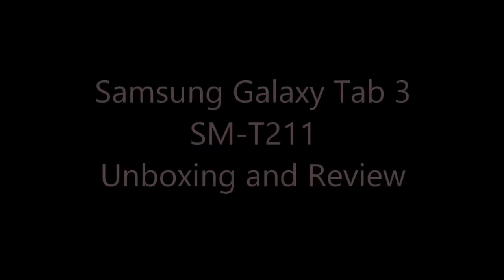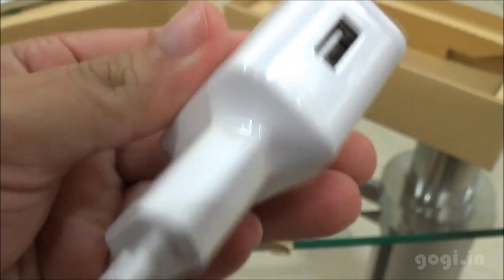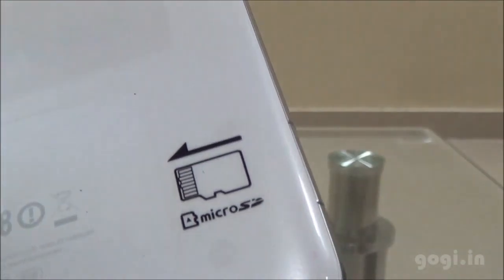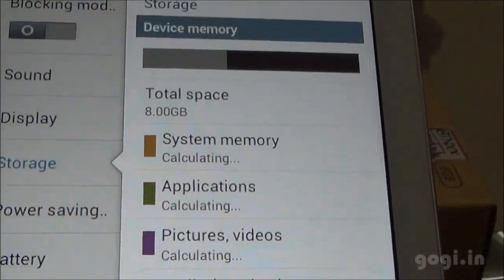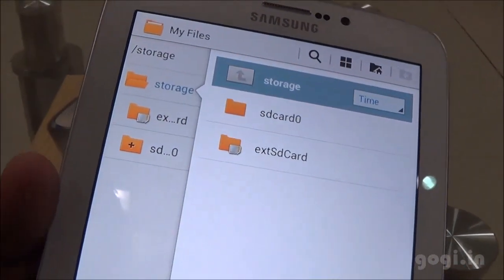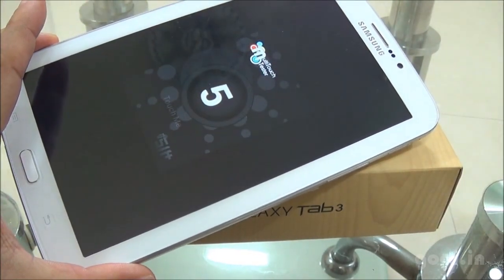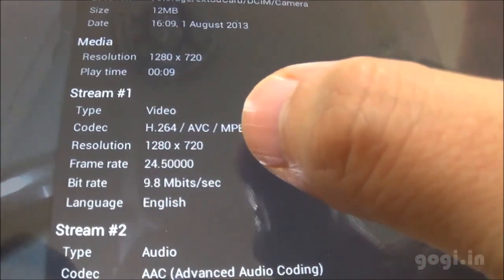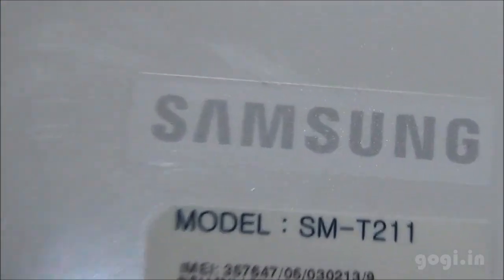Samsung Galaxy Tab 3 SM-T211 unboxing, review, benchmark and performance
Samsung Galaxy tab 3 is priced at Rs. 16,790. It comes with built in 3G and Wi-Fi, you can use this tablet as a phone.